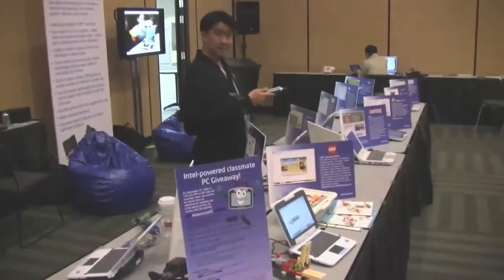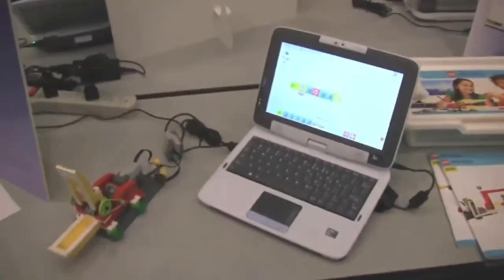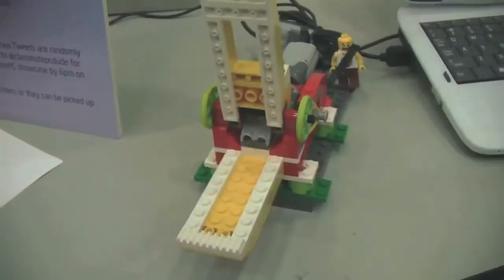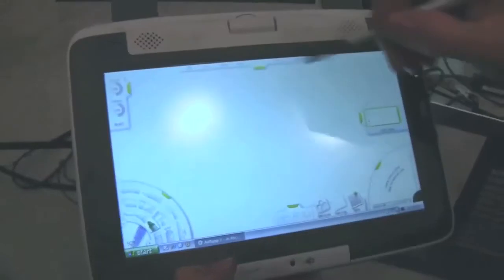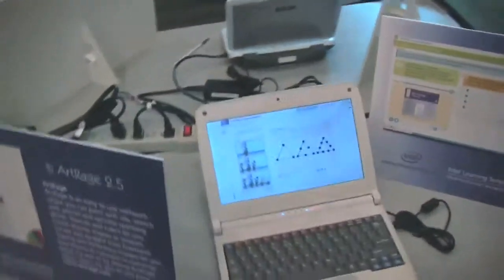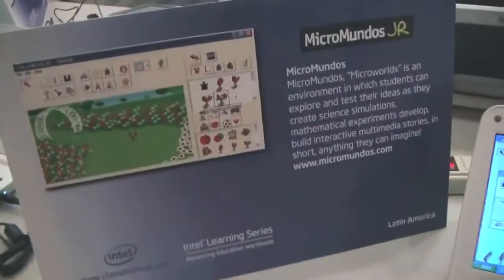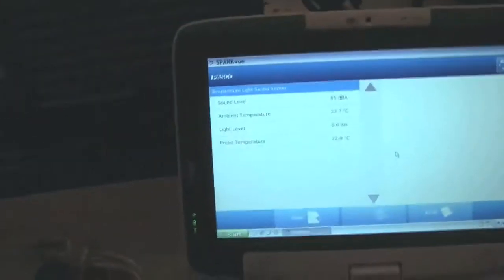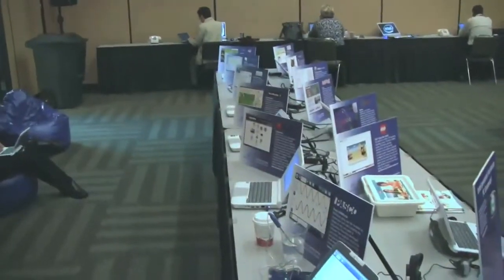Intel Classmate PC Software & Content Lineup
Software & content examples for the Classmate PC: Lego's Education WeDo; Vital Source Book Shelf a Physics learning game; Art Rage 2; Young Digital Planet with learning lesson plans; Childtopia; MicroMundo; Pasco SparkVue.